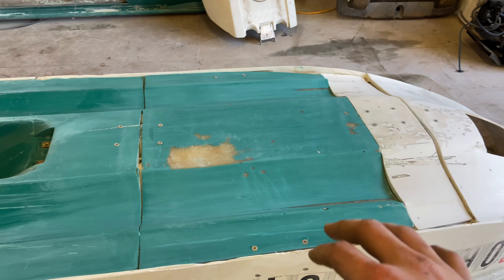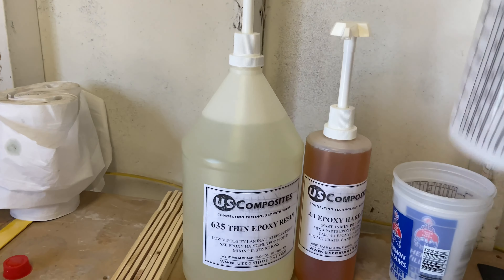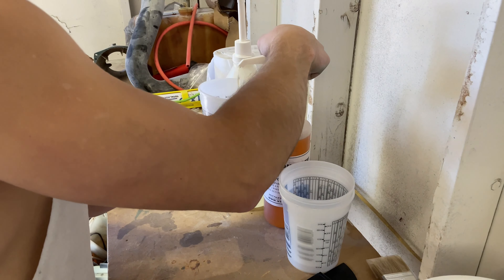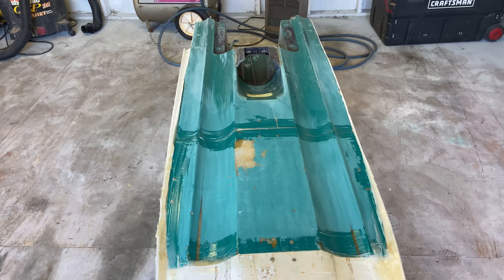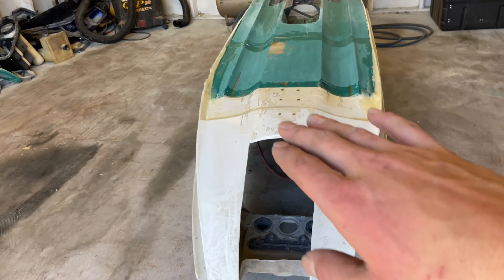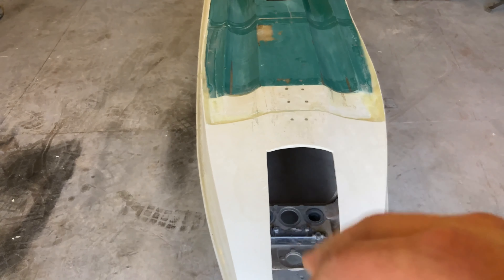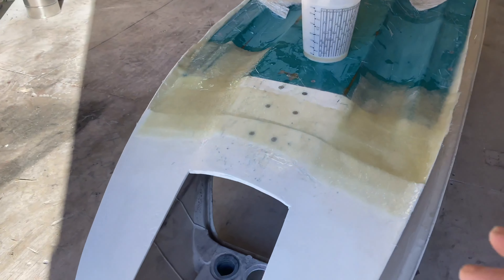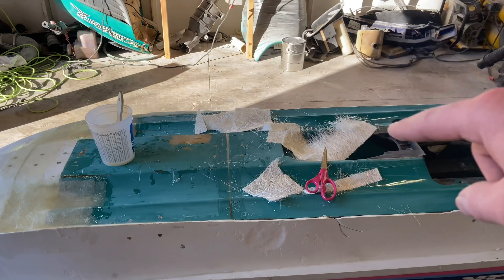The CHEAPEST backflip jet ski build, Part 7.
In this video we start the Epoxy process and start molding the bottom of the B.O.B build.